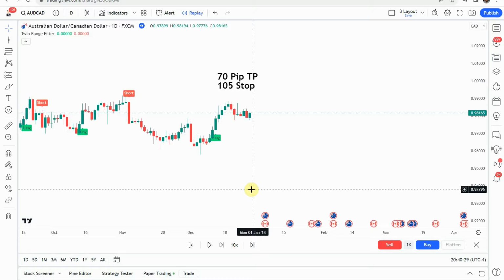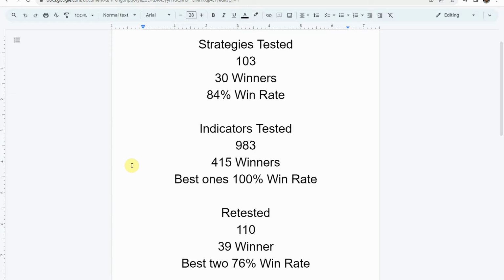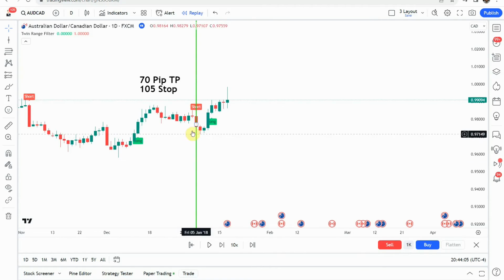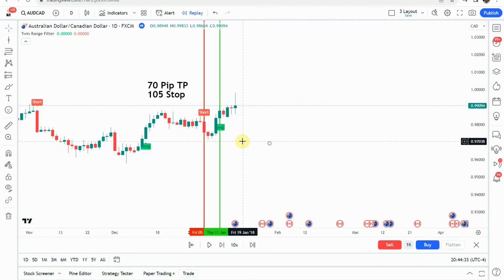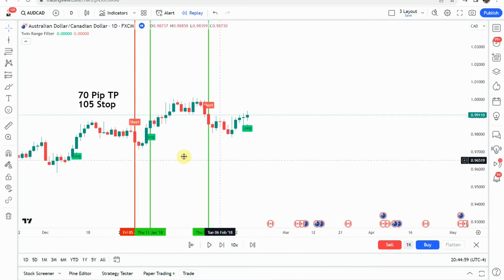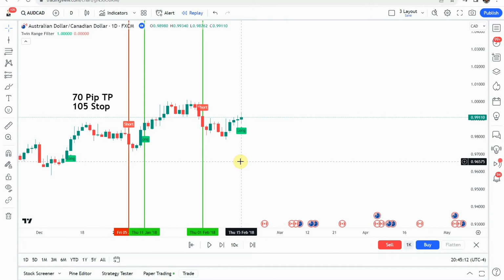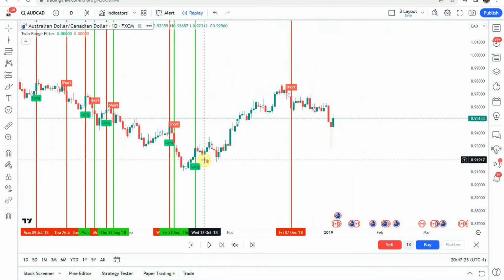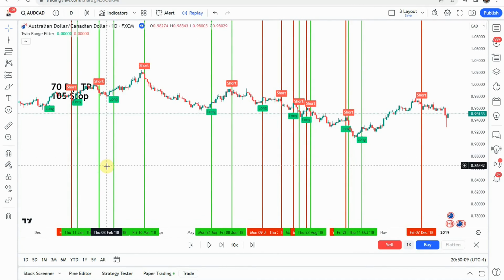The Most Powerful Smart Money Concept Indicator With Buy Sell Signal?? Twin Range Filter